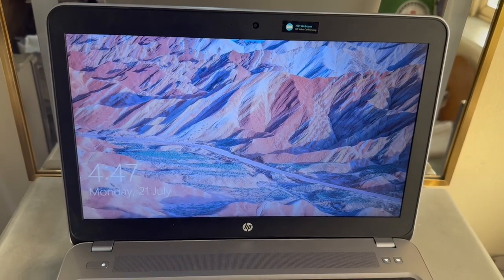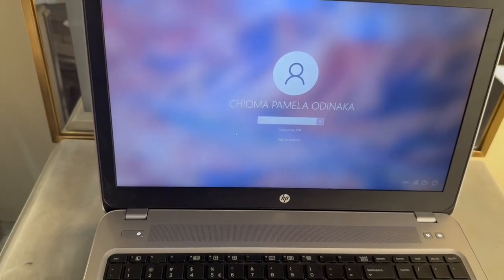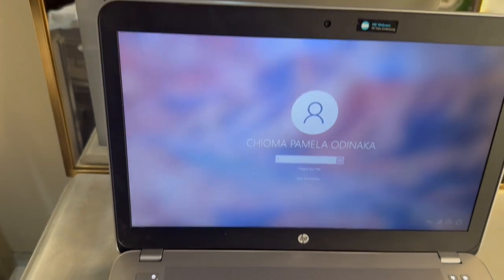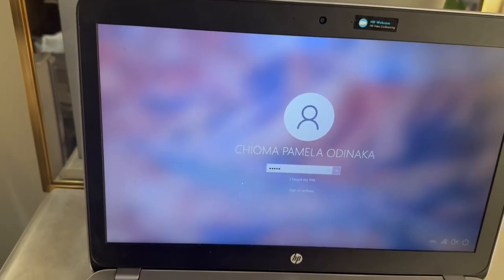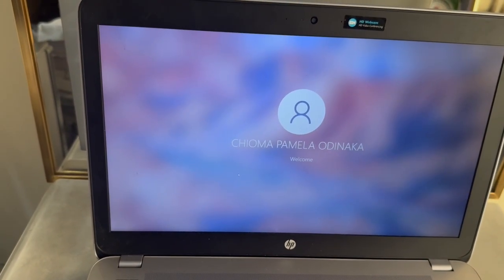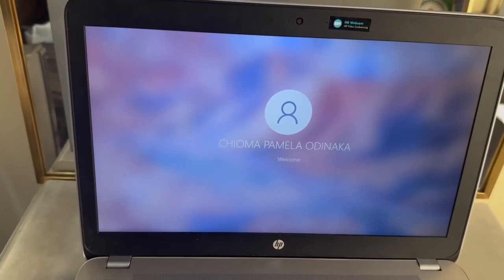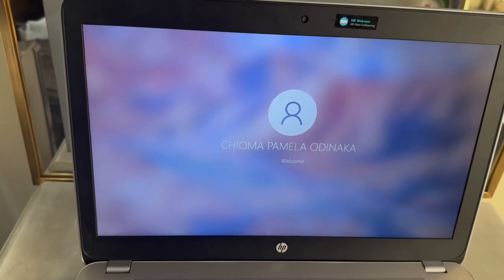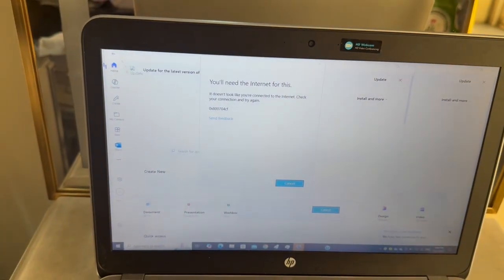No Login Screen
💻 Having trouble logging in because the login button or login screen is missing on your computer? Don’t worry — you’re not alone!

In this video, I explain why the login may not appear and share simple fixes you can try, whether you’re using Windows, ChromeOS, or another operating system.

👉 Watch step by step as I break down the causes and solutions to help you get back into your computer quickly.